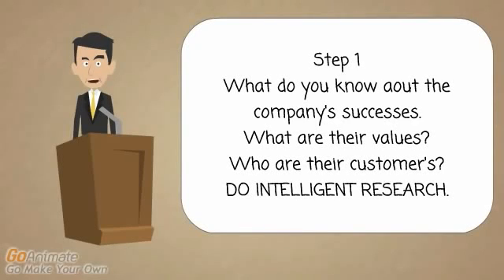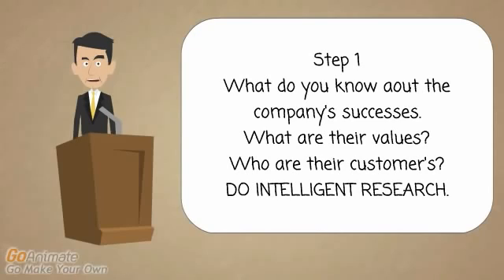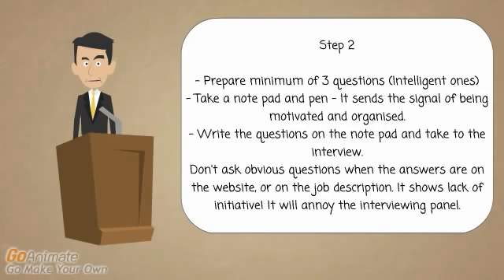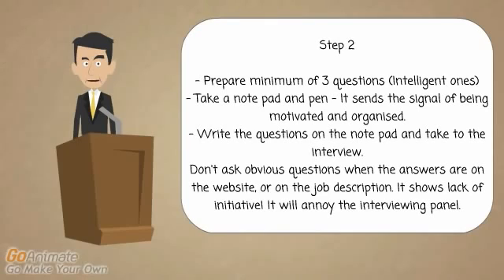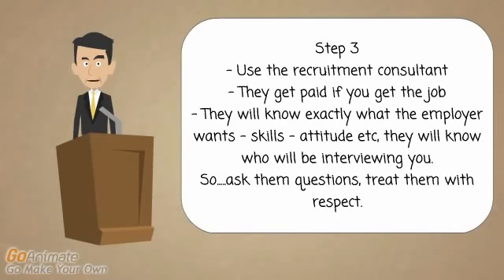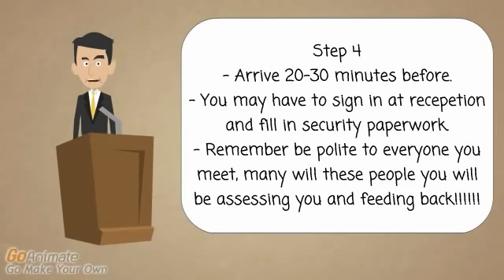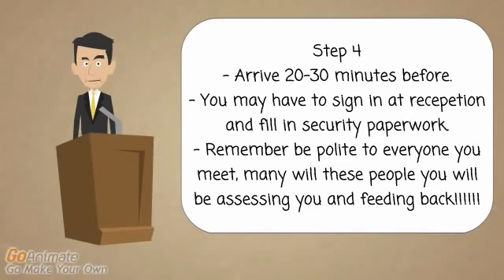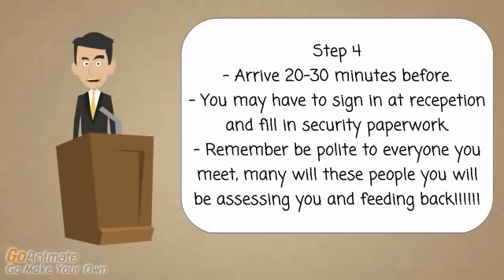Interview Skills: 4 important steps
interview skills